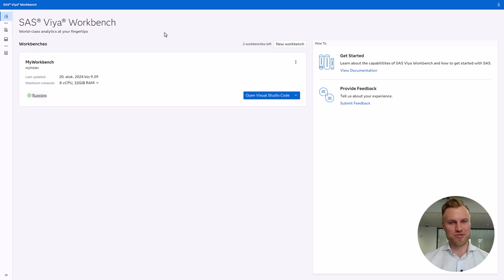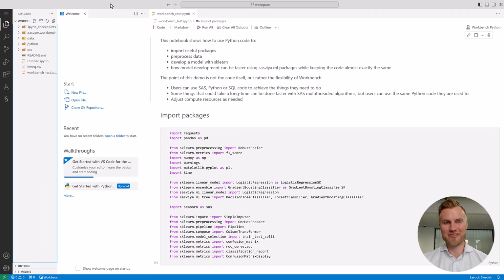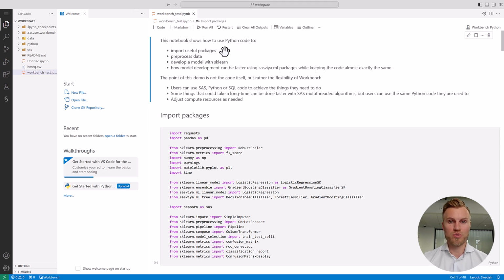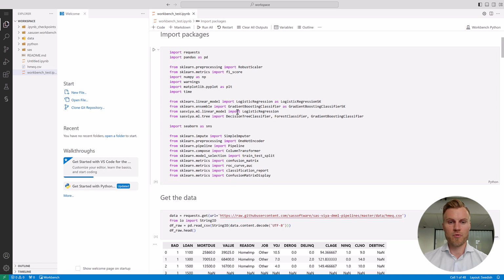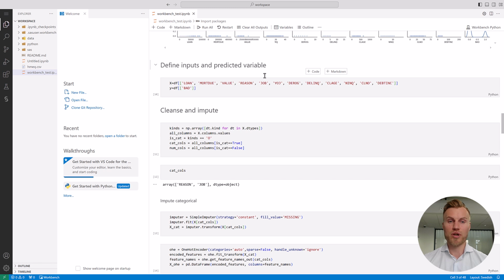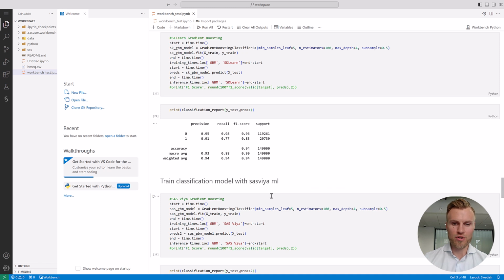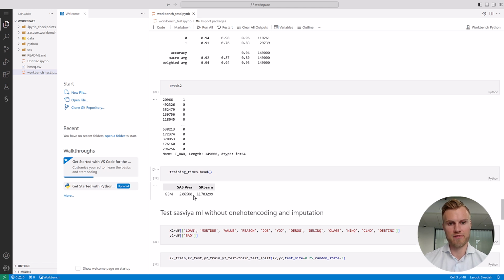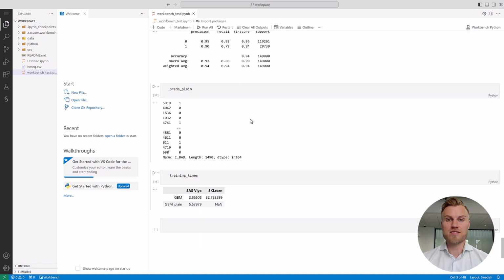SAS Viya WORKBENCH in a nutshell - speed and flexibility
This video provides a quick introduction to SAS Viya Workbench. The demo section focuses on the experience of Python coders. Check out the tutorials linked below for SAS / SQL examples.

Workbench provides superior speed and flexibility for SAS and Python developers and data scientists. You are able to choose your coding language and IDE while also adjusting compute resources based on your data size and complexity.

Workbench also gives the possibility to use SAS Notebooks that enable you to code in SAS / SQL.

If you are looking for getting started tutorials, check out these after this video